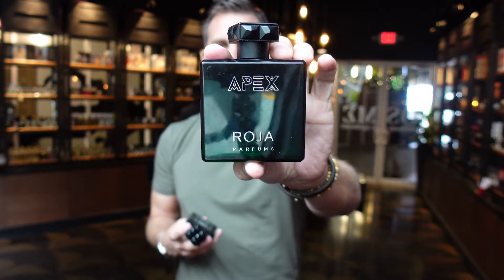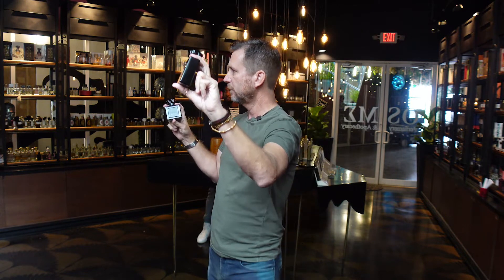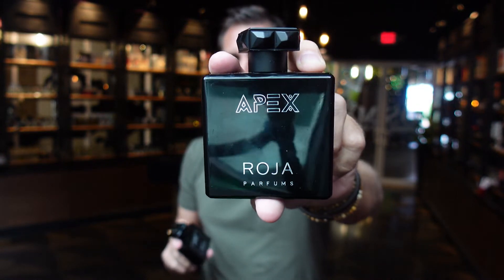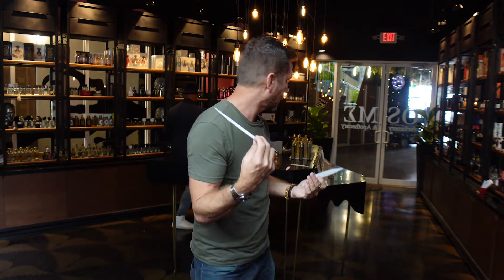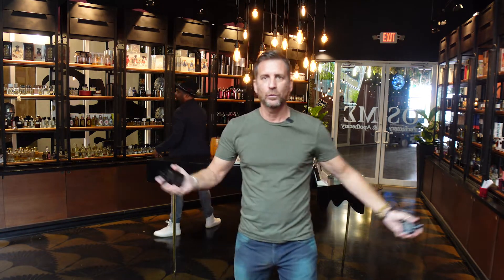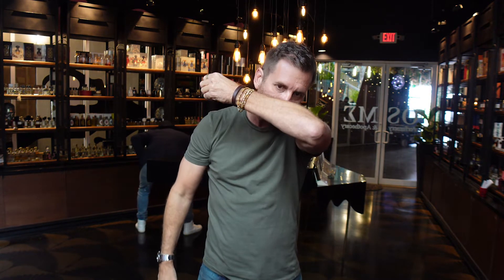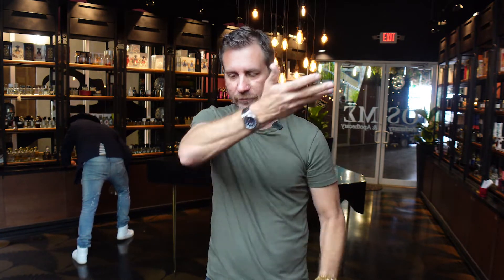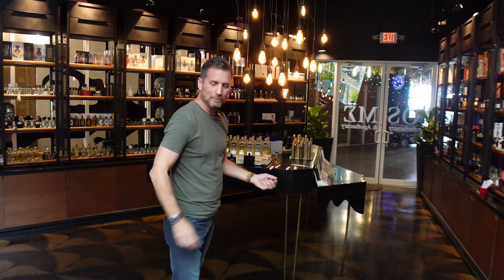ROJA PARFUMS APEX VS APEX PARFUM! I COMPARE THESE 2 NEW RELEASES FROM ROJA DOVE & PICK MY FAVORITE!